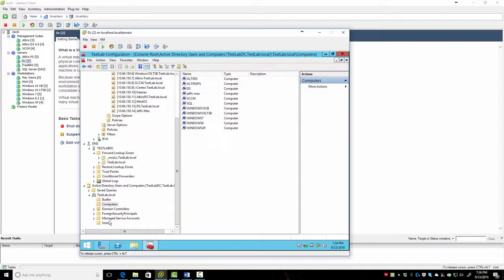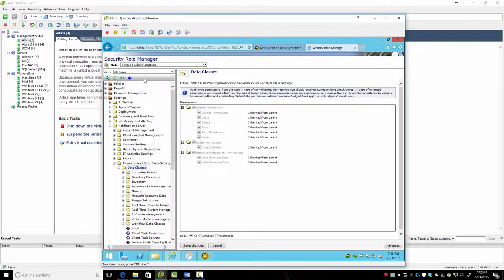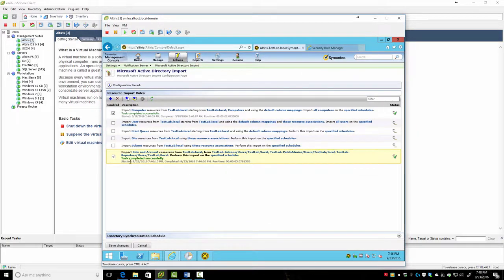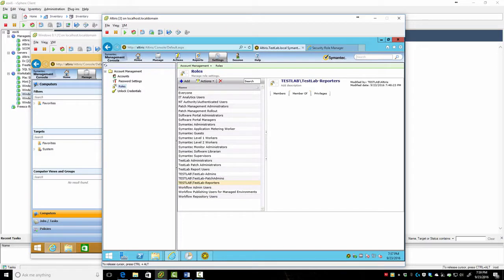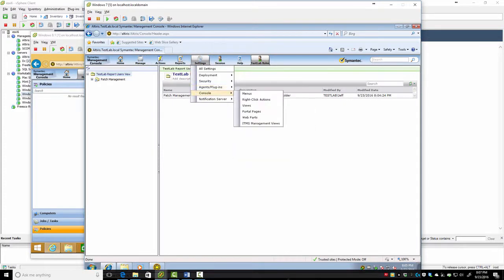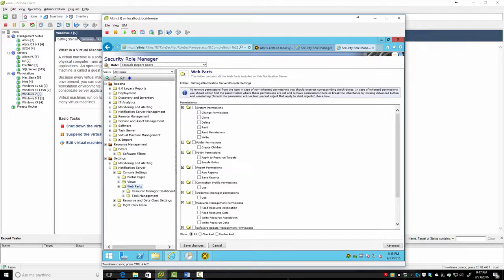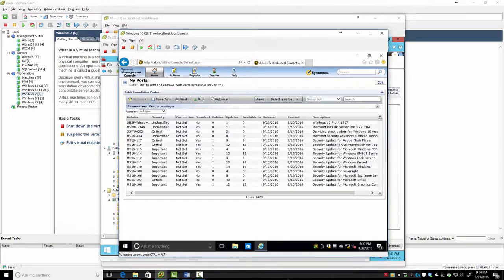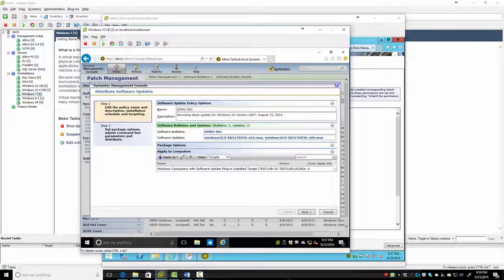Altiris 7.6 || Roles || Permissions || customization || and some rule guide ||Admin Training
Altiris Admins training